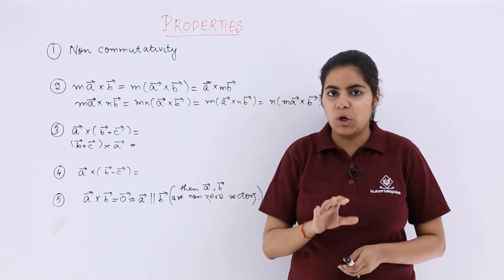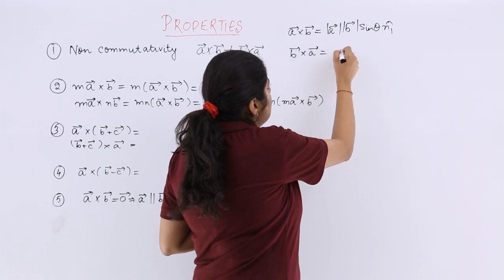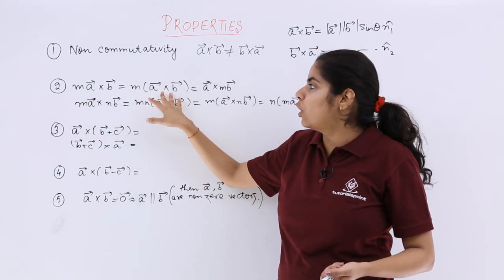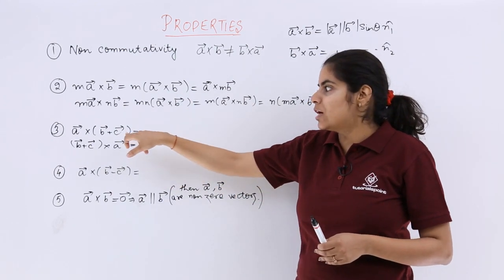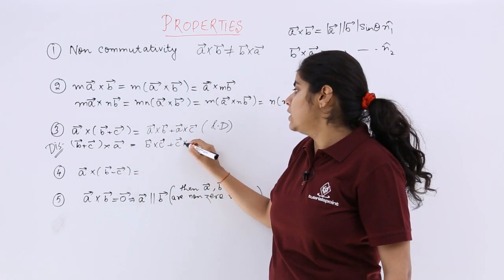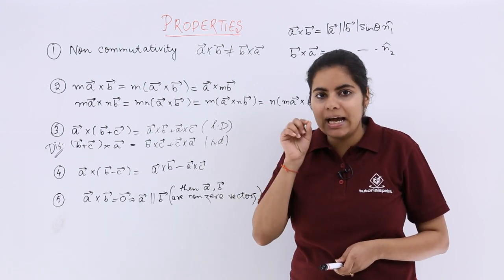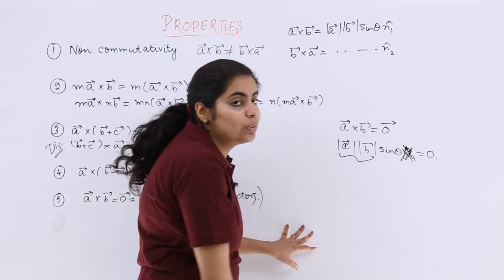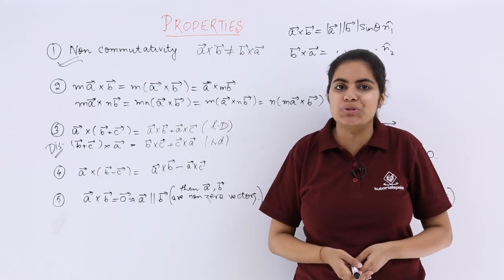Class 12th – Properties of Cross Product | Vector Algebra | Tutorials Point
Properties of Cross Product